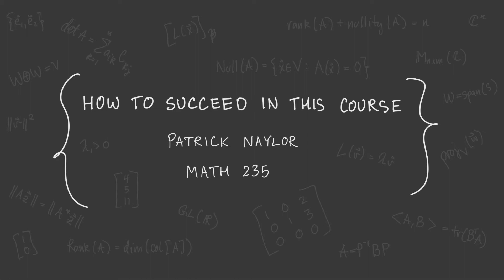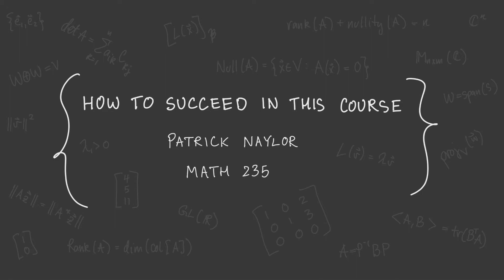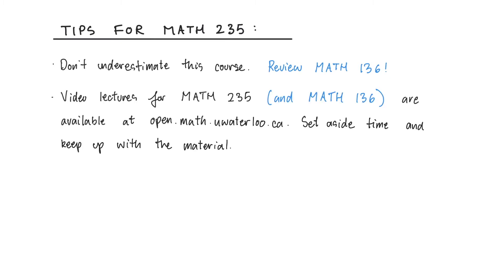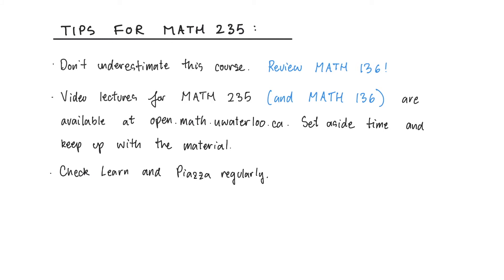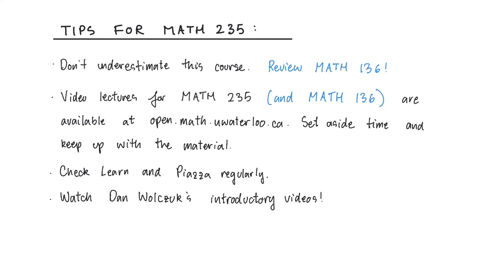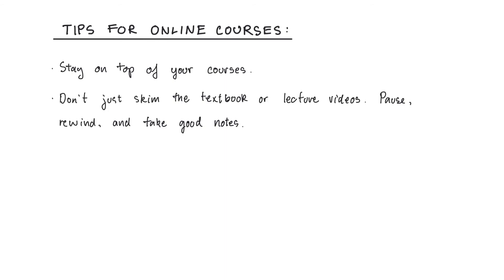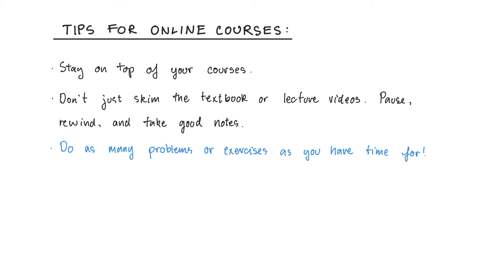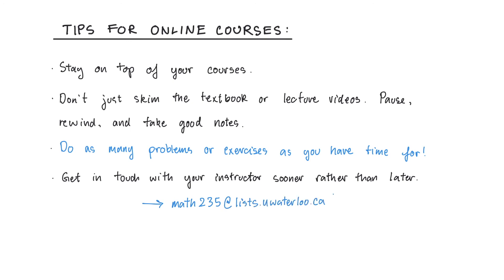How to succeed in this course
This is a course video for MATH 235, taught at the University of Waterloo in Spring 2020.

In this video, I give some advice on how to do well in MATH 235.